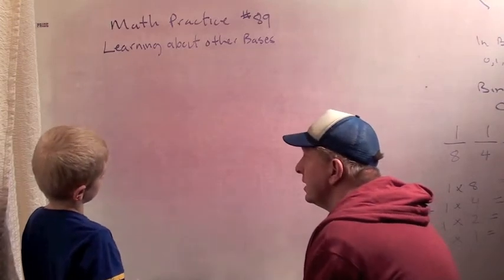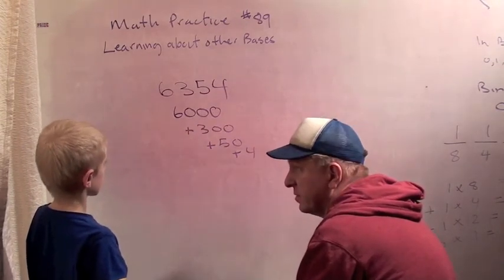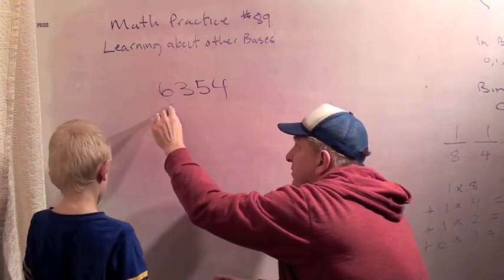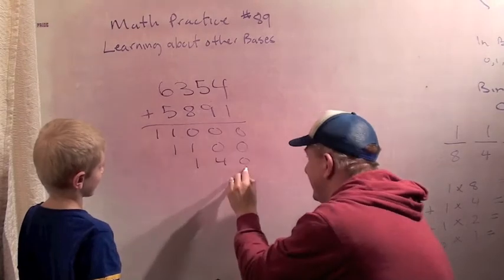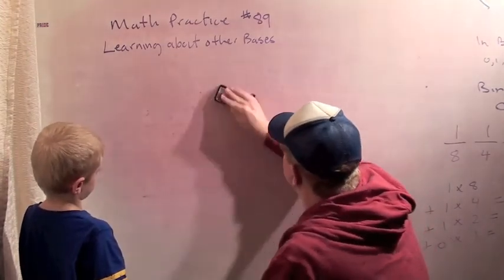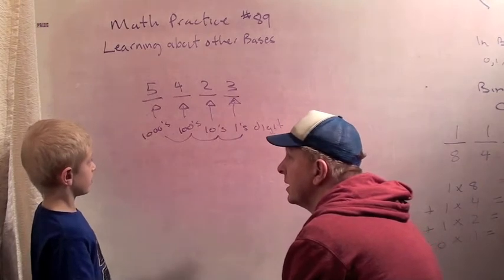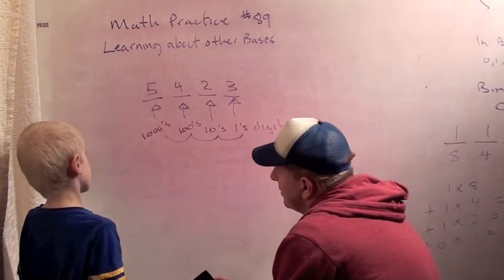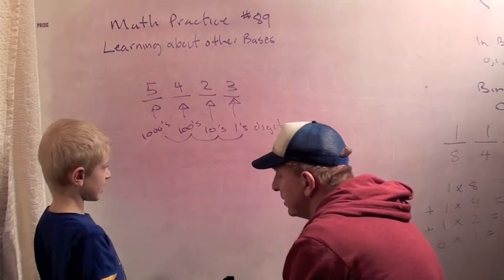MathPractice89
First step in introducing my younger son to counting in binary.